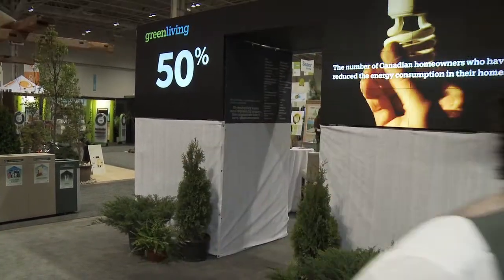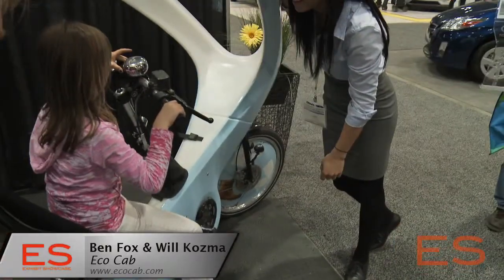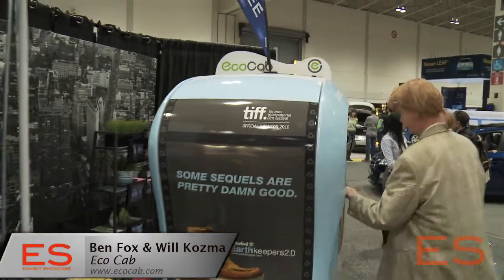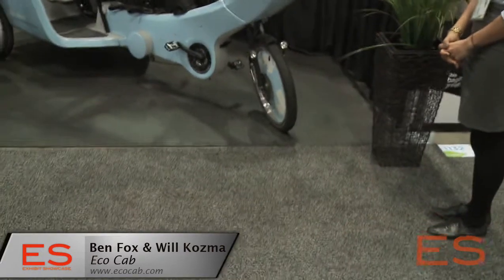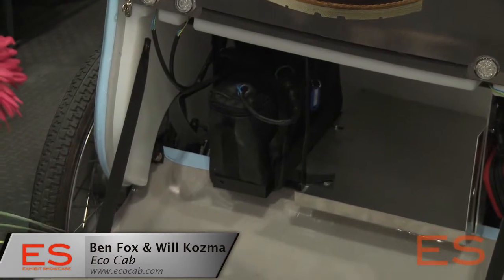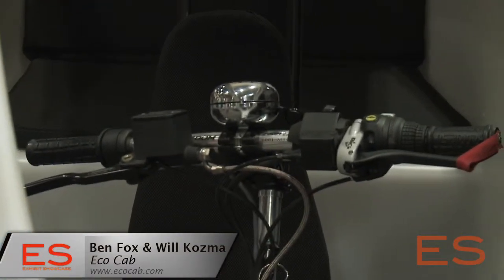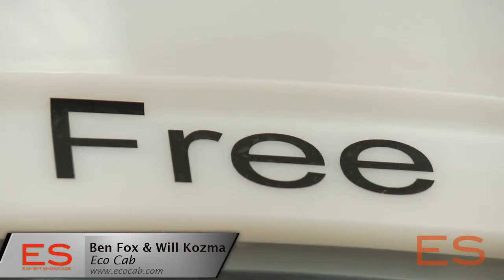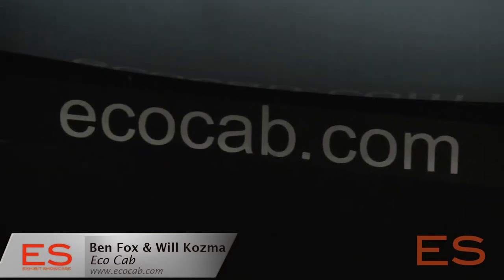Exhibit Showcase with Eco Cab @ Green Living 2011